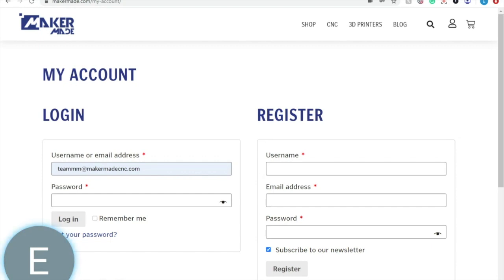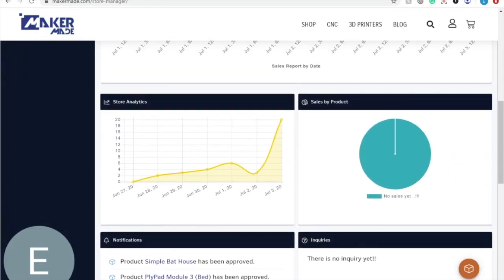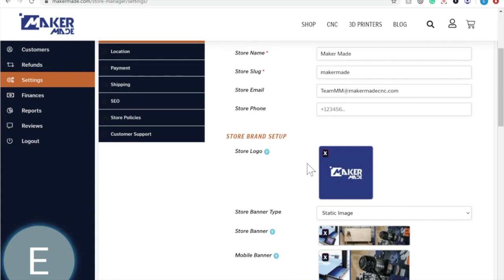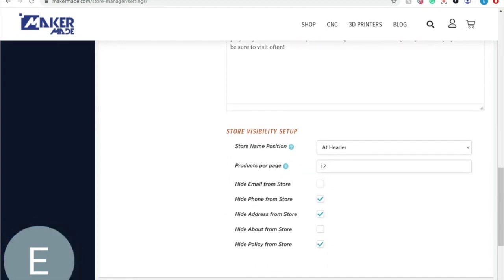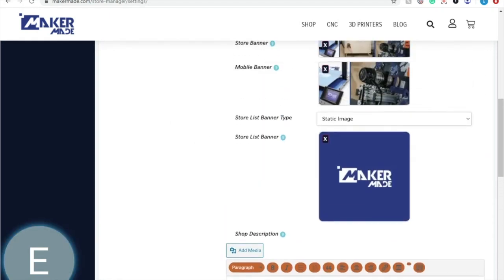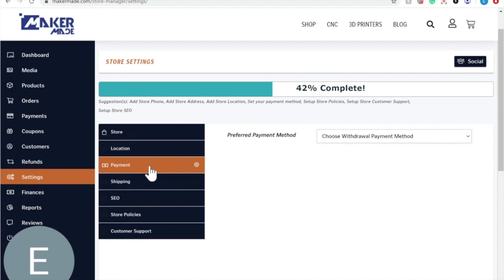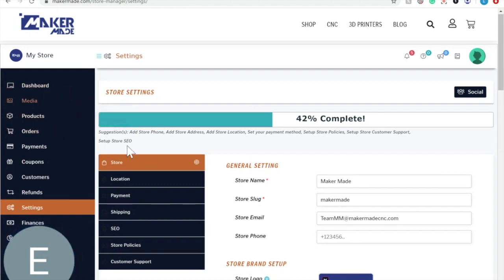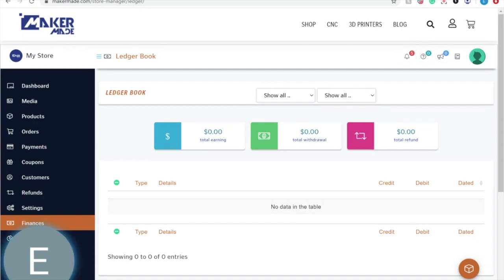Maker Marketplace - How to Set up your very own shop!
A quick walkthrough of logging into your vendor dashboard and setting up your shop on the Maker Marketplace!